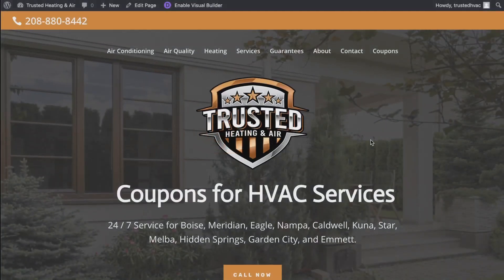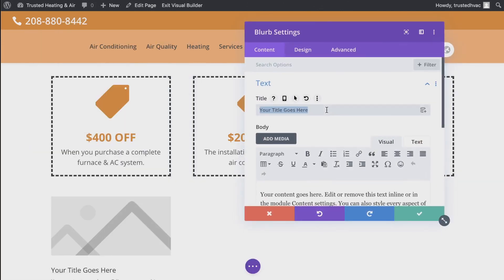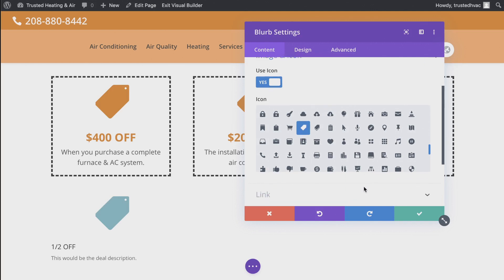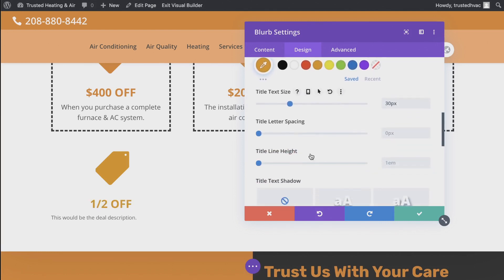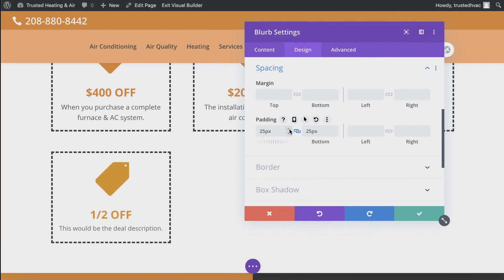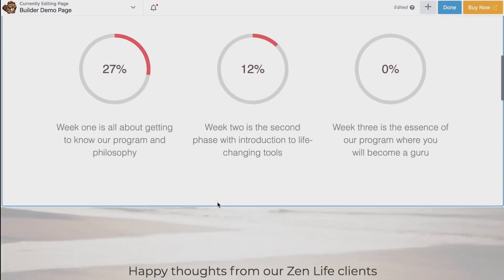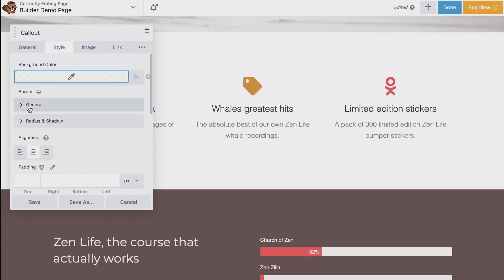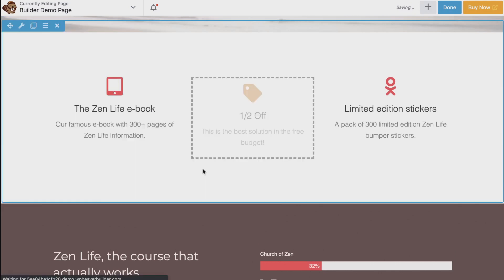Make Coupons on Your WordPress Website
Add some cool Coupons to your WordPress website with this simple workaround using the Divi Builder or the Beaver Builder. You can customize them to look any way you want and they are fully responsive.